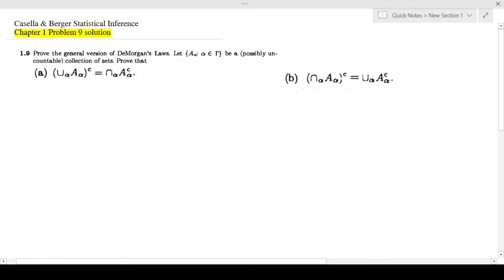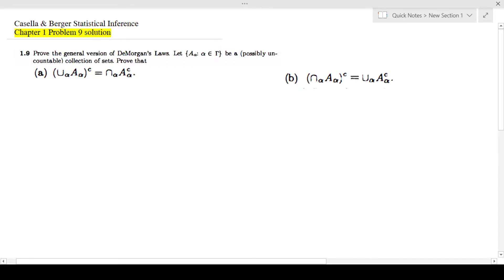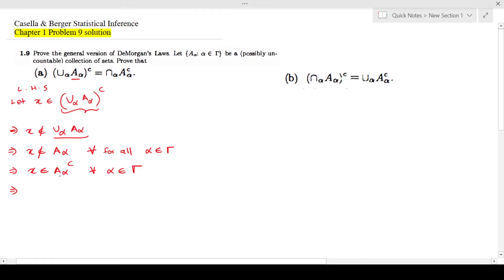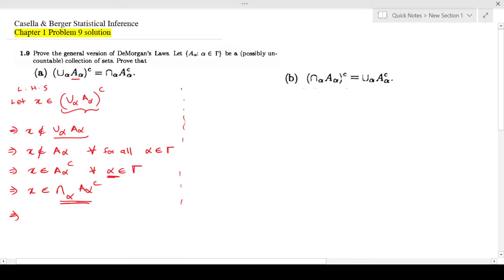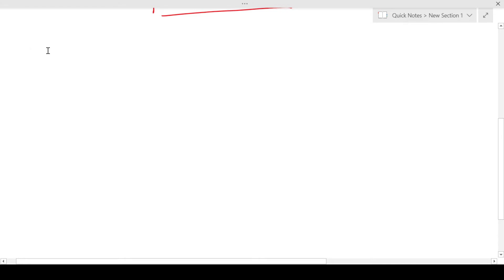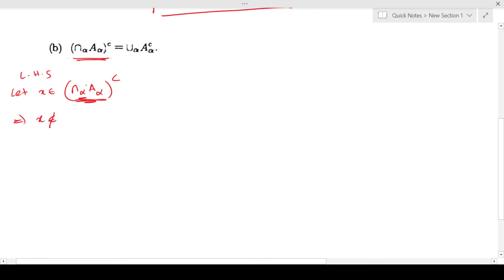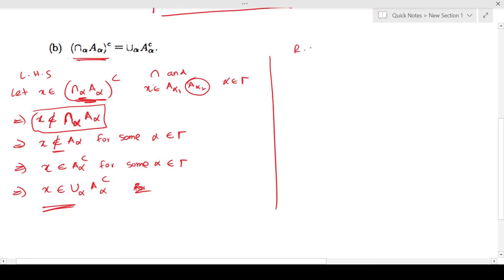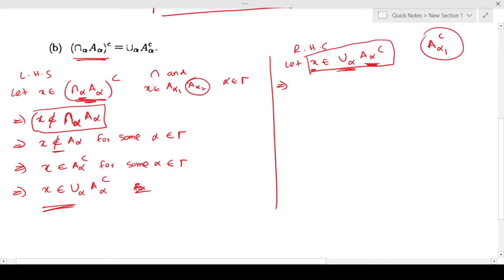Casella and Berger Statistical Inference Chapter 1 Problem 9 solution DeMorgan's Laws proof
1.9 Prove the general version of DeMorgan's Laws. Let {Aα: α ∈ Γ} be a. (possibly uncountable)collection of sets. Prove that

a. (∪αAα)c = ∩α (Aα)c
b.  (∩αAα)c =  ∪α(Aα)c